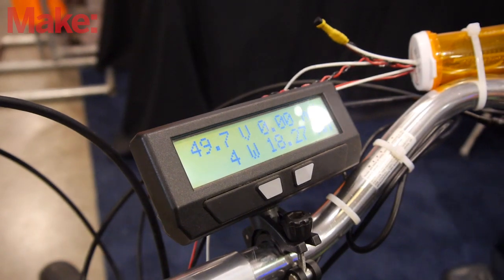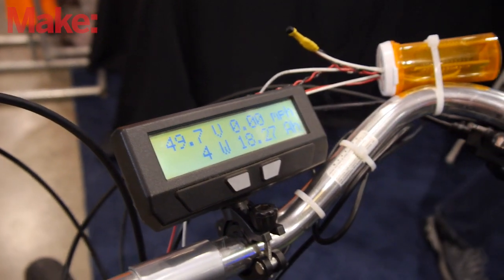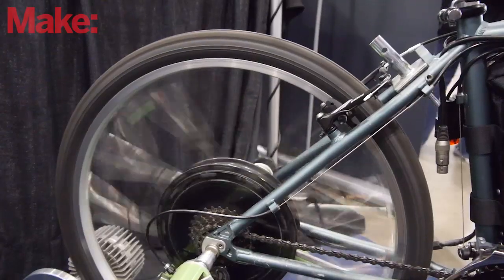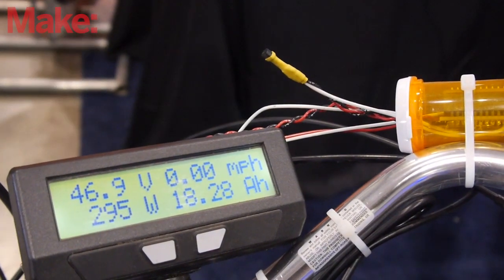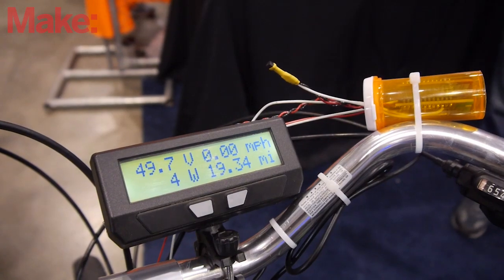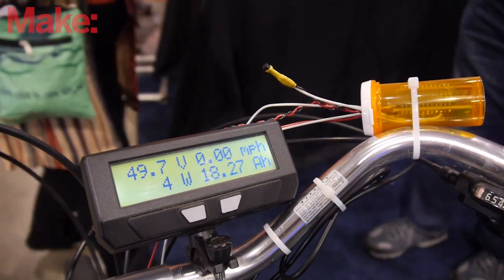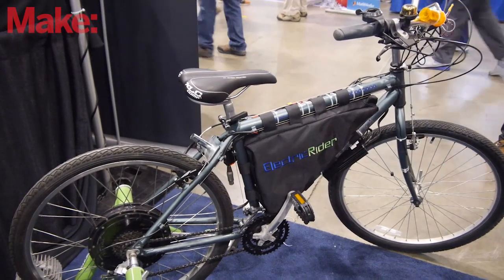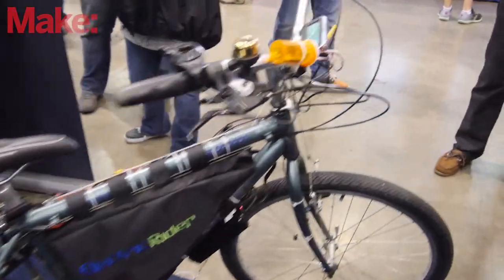eBike Battery Watchdog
Charles "Chuck" Swiger, the winner of the first-ever PSoC Challenge. The contest challenged Makers to design IoT projects using the newly released PSoC 4 BLE Pioneer Kit. Ten Maker prujects competed for one grand prize, $2,500. A few travel here to Maker Faire Bay Area.